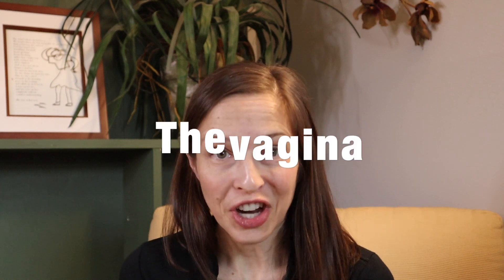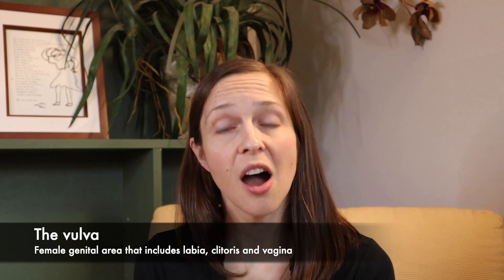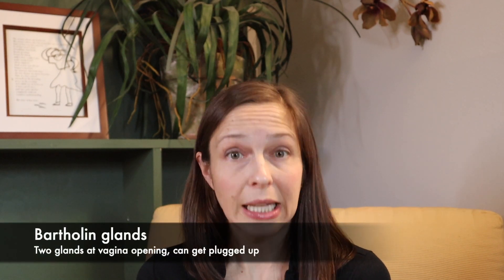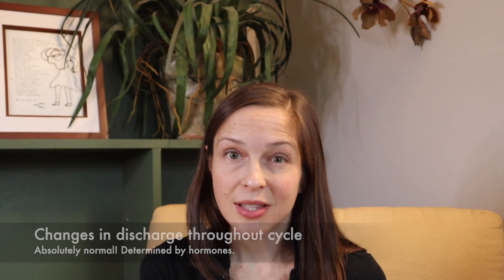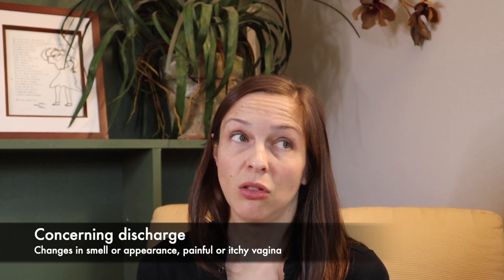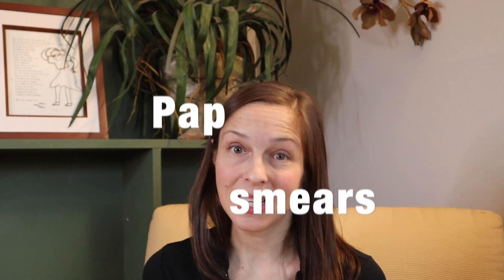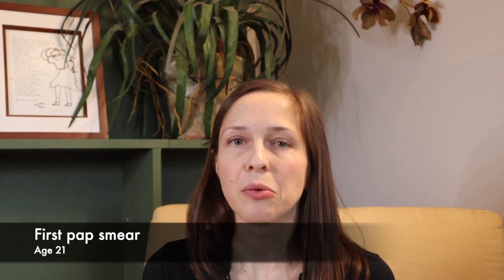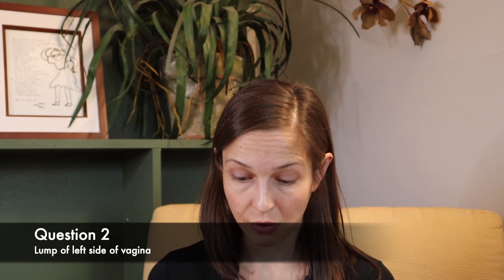22 in '23: The Vagina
It’s 2023, and I’ve got 22 things I wanna talk with you about! All 22 topics are related to the body and/or sexual health. Each episode will feature some medical education at the beginning and end with 10 of your questions!

Today’s topic is…the vagina! I’ve already talked about the vulva, and the vagina is the specific area within the vulva where many important things happen. I’m covering anatomy and function, discharge, cleaning and funny bumps. And, as always, I’m taking your questions!

Submit questions for future episodes through my website AskDoctorT.net.